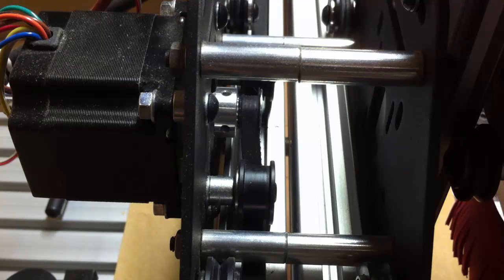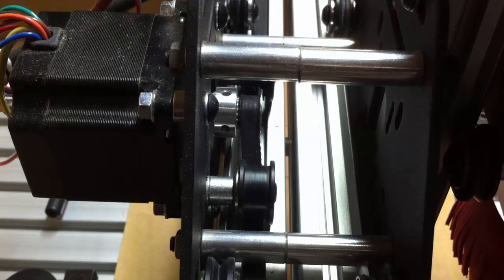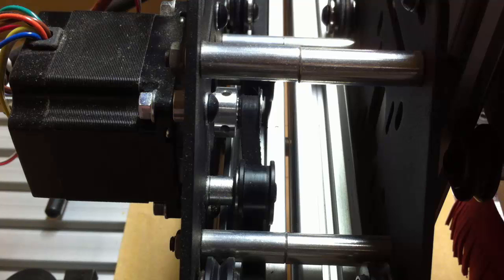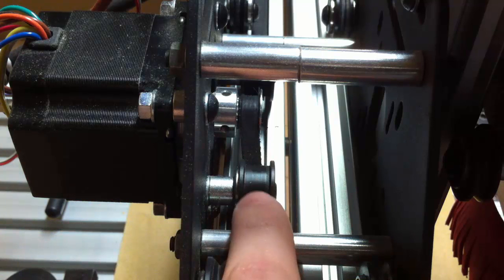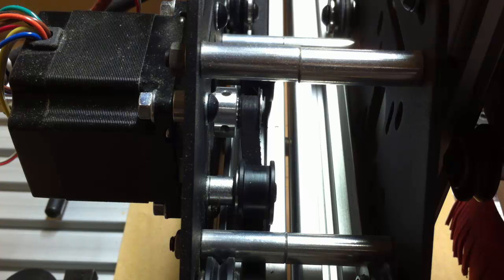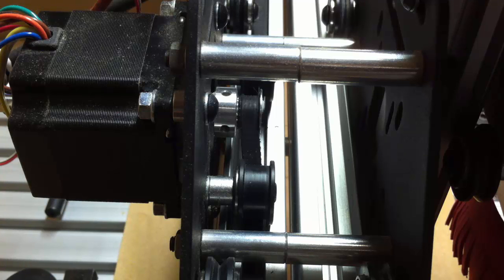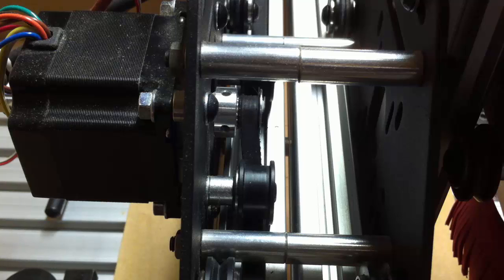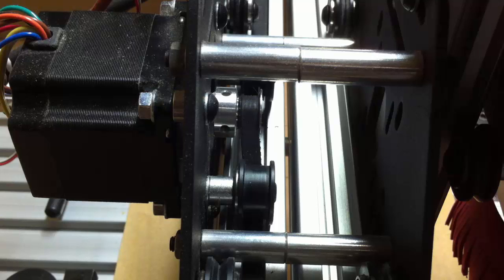ShapeOko 2: Regular Maintenance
It takes a great deal of effort to put a ShapeOko 2 together, and it takes an equal amount of effort to keep a ShapeOko 2 in proper running order.
Keeping a close eye on the little things, like your belt pulleys and V-wheels, can save you a great deal of frustration.